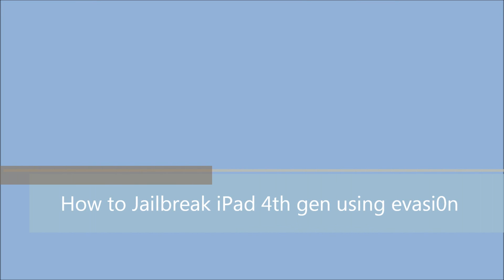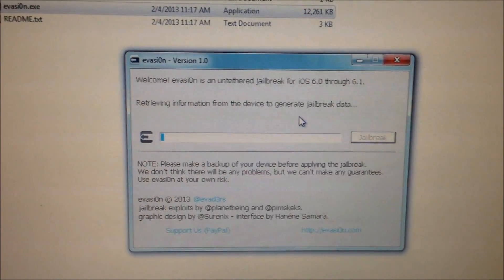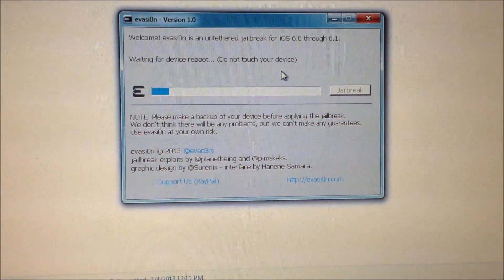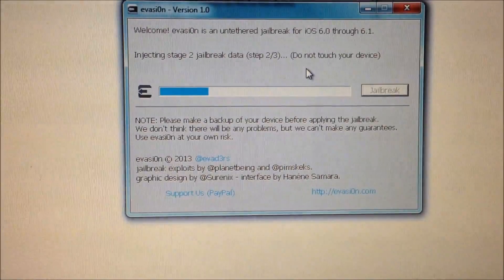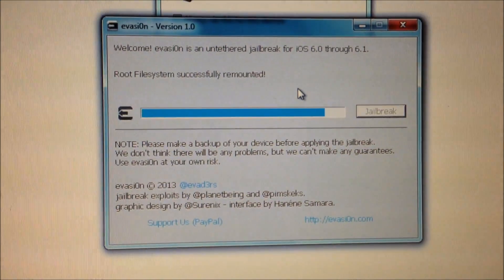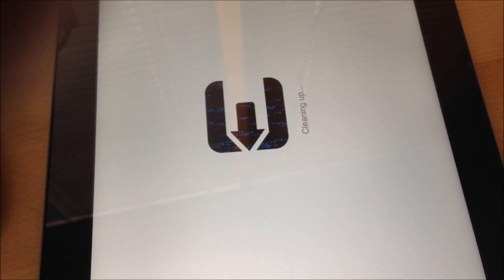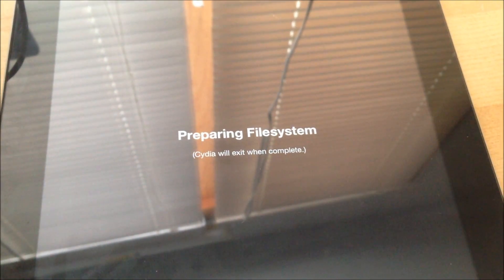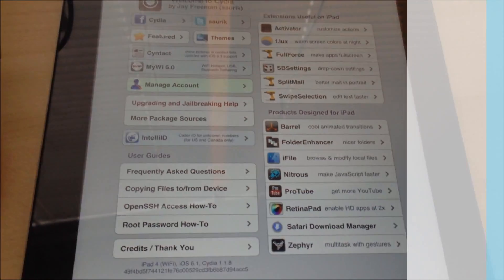How to Jailbreak the iPad 4th generation with Evasi0n using Windows (for iPhone 5 and iPad mini)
Does not work for 6.1.3

This video shows how to get untethered jailbreak for your iPad 4th gen using a windows PC. The software has a similar interface on Mac too.

If incase your device gets stuck on any of the steps just hard reset the iDevice (hold down power and home at same time until screen goes off)